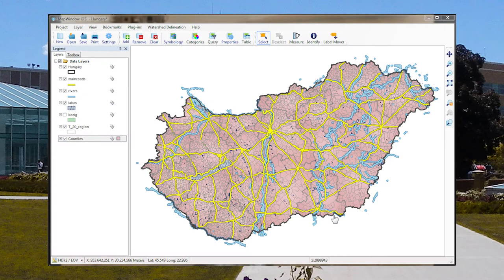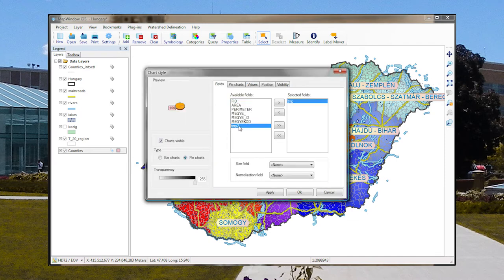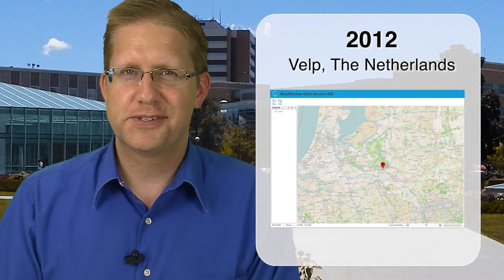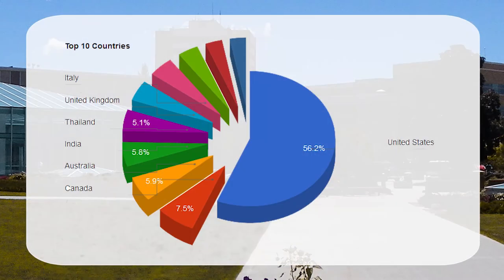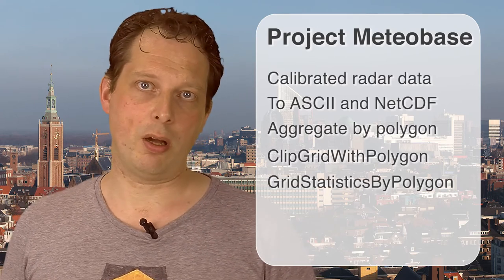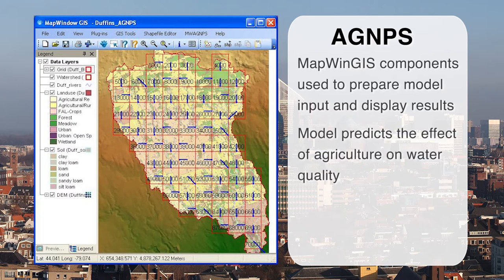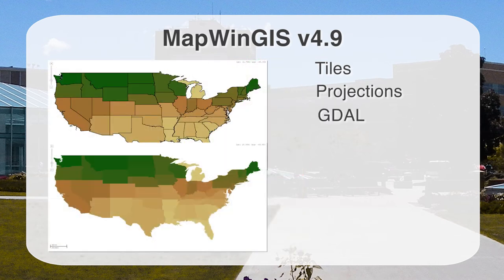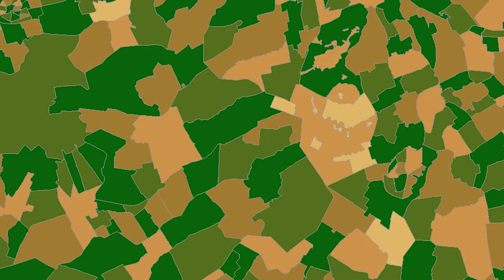MapWindow Open Source GIS - State of the project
This video covers the current state of the MapWindow Open Source GIS project. It was presented at the MapWindow GIS Users & Developers conference 2014 in Debrecen, Hungary. Click below for the various chapters!

Introduction to MapWindow GIS: 1:02
Demonstration of the software: 1:57
History of the project: 4:25
Conferences: 5:43
Hosting of the project on Codeplex: 7:00
Projects by users: 9:38
Current developments: 13:51
Automatic Watershed Delineation using TauDEM: 19:14
Future of the MapWindow Desktop Application: 20:48
Credits: 23:49